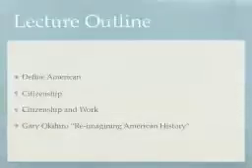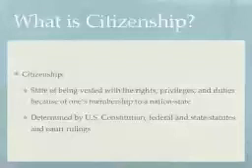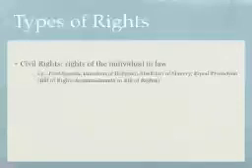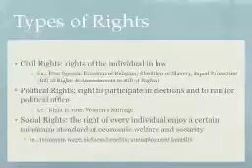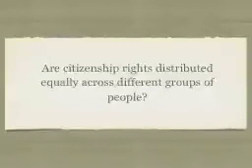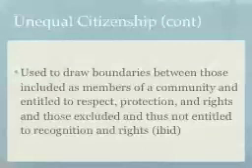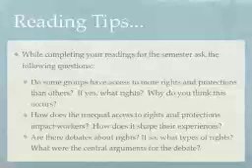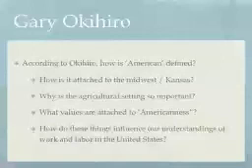Lecture 3 Defining American